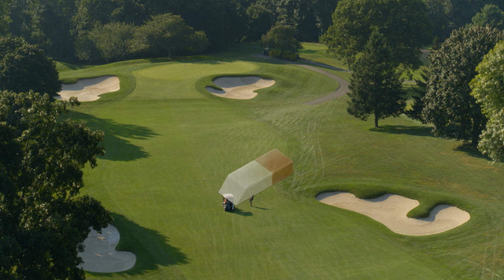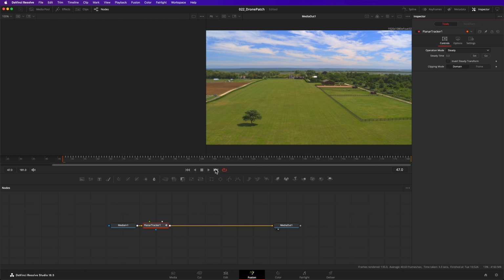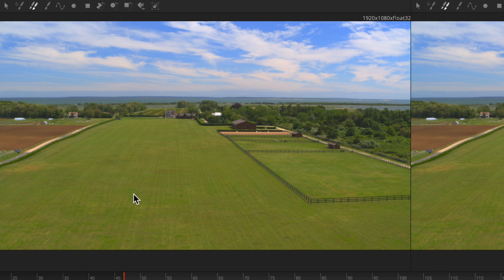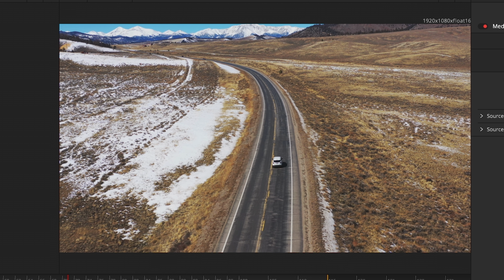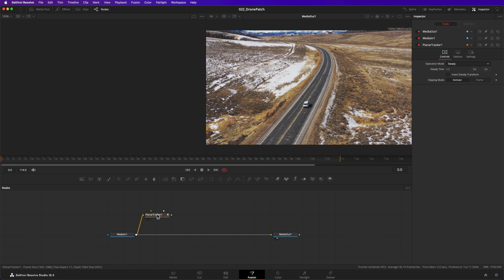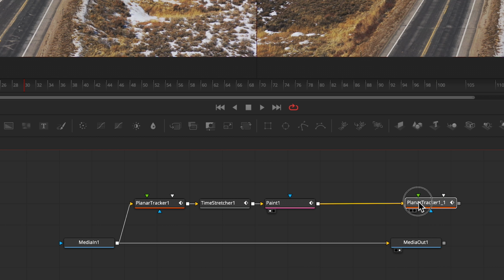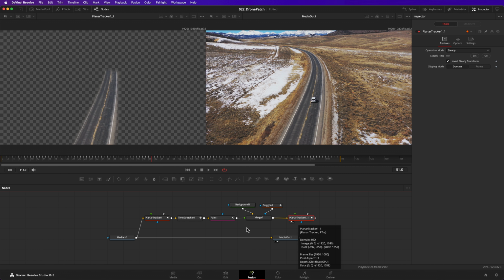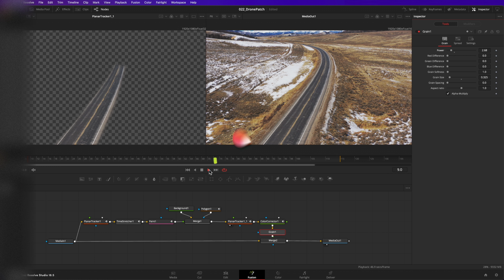REMOVE any Object or Person from DRONE footage - Davinci Resolve FUSION Tutorial 18.5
Want to know how to remove objects and people from footage with camera movement. In this video we'll show you how to do that with the powerful Planar Track in the Fusion Page on Davinci Resolve.

00:00 Introduction
00:46 Stationary Objects
05:05 Moving Objects
11:50 Results
12:02 Conclusion

Created by Team 2 Films.